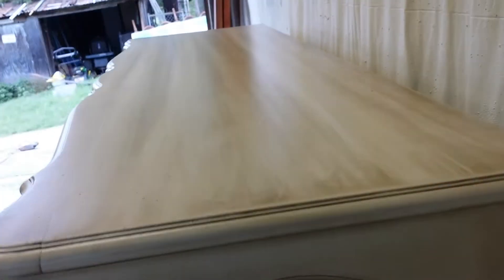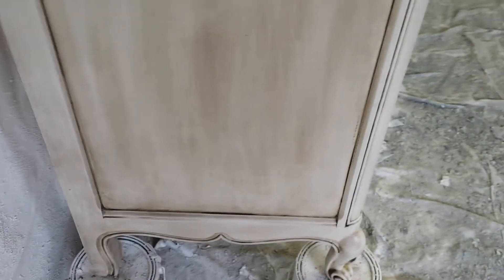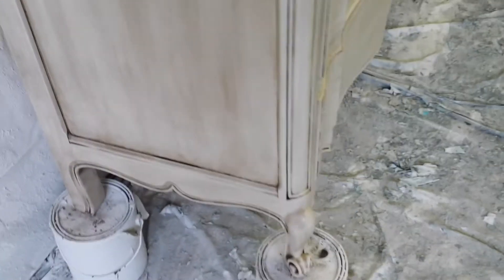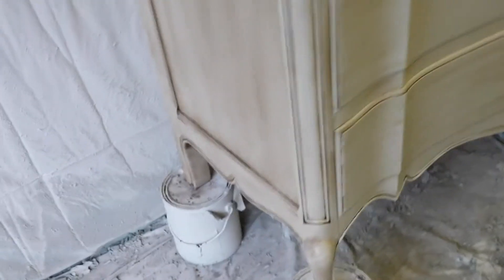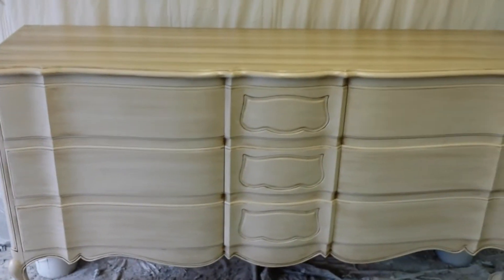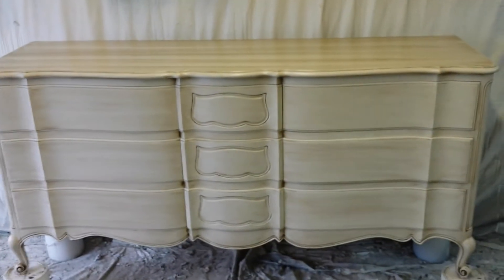Painting Shabby Chic Furniture: Start to Finish - Part 17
I received a custom order this morning and, due to many requests, I recorded my progress and explained some things along the way.